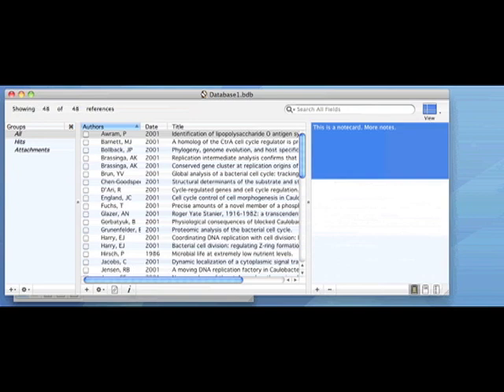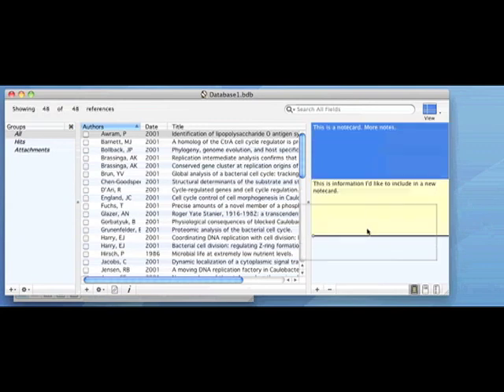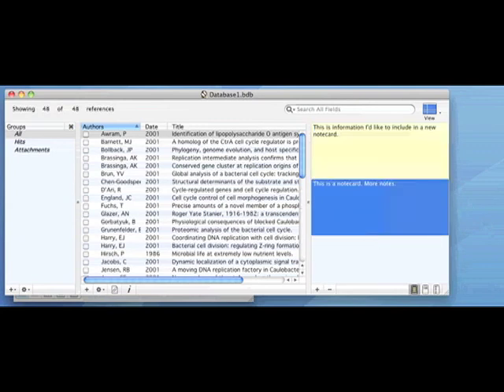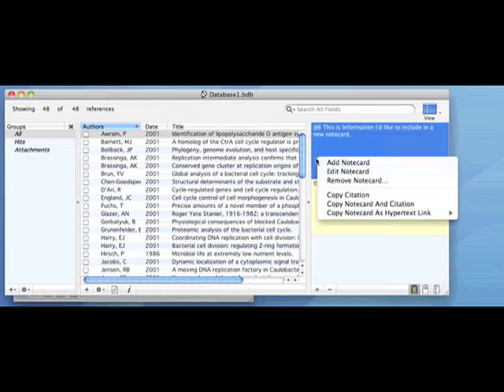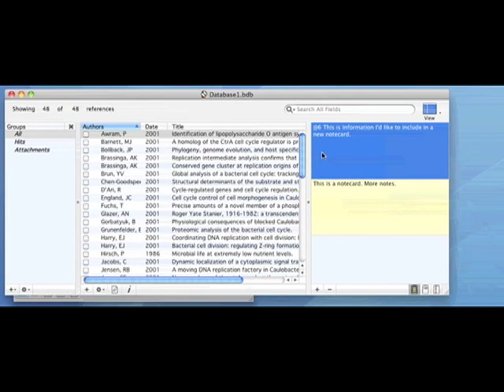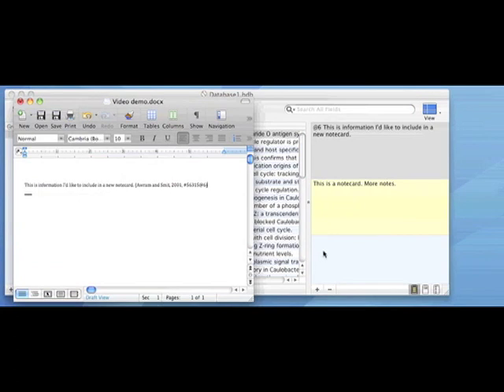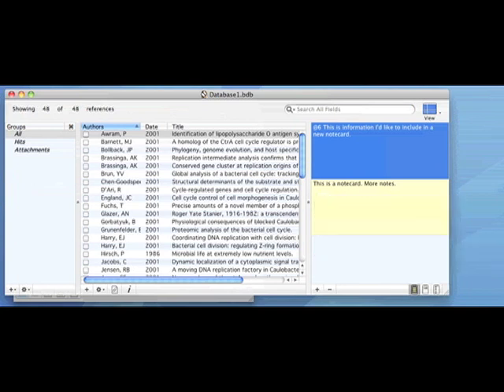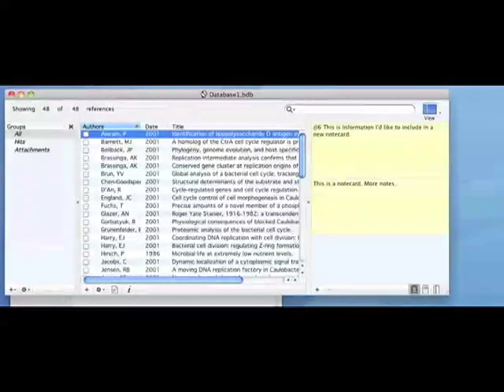Bookends Tutorial: Notecards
How to use Notecards in Bookends